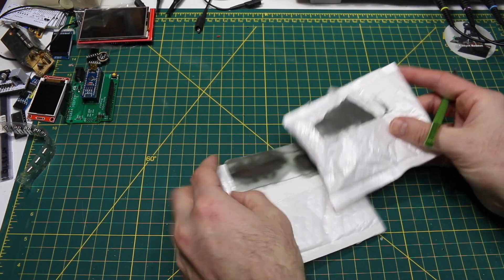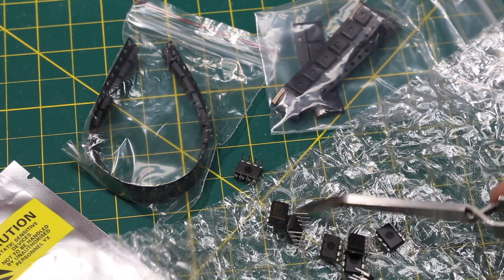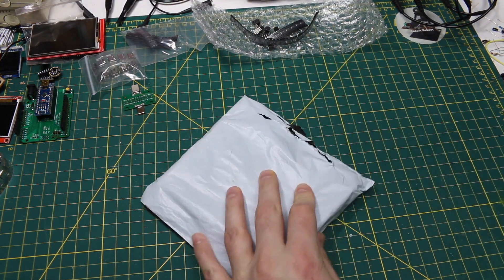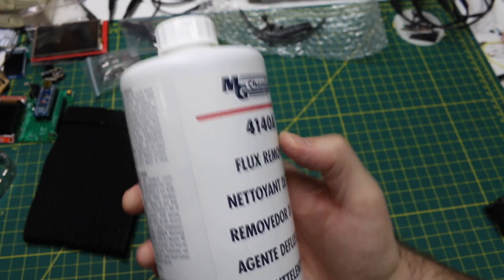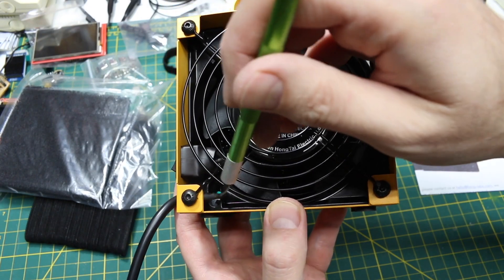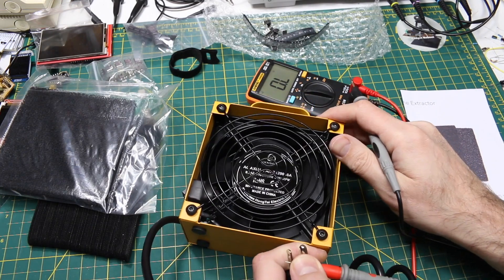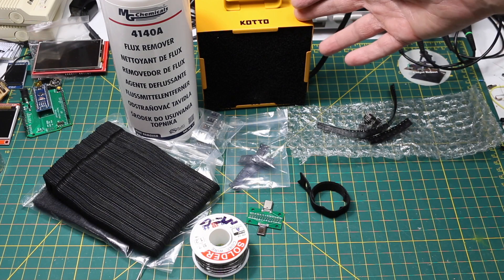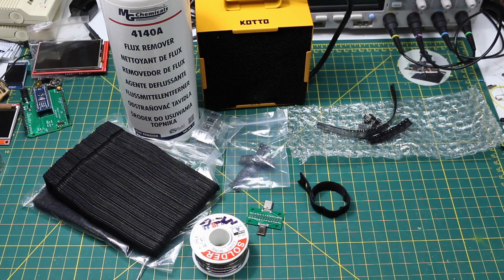Mailbag!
Flux Remover
Soldering Fume Extractor
Neewer Desktop Clamp Camera Mount
UTEBIT 2 Pack Mini Ball Head with 1/4" Camera Mount
USB Type-C SMT 16pin female connectors
USB Type-C Male to Female USB 3.1 Test PCB Board Adapter 24P
CH340E MSOP-10 USB To UART Serial Port, TNOW Output
MAX3485 RS485 to 3.3V UART DIP, SMT
12*150 mm 100 pcs T-type Velcro cable tie